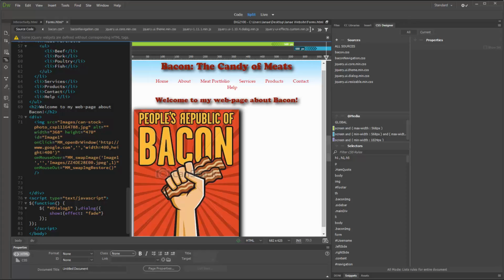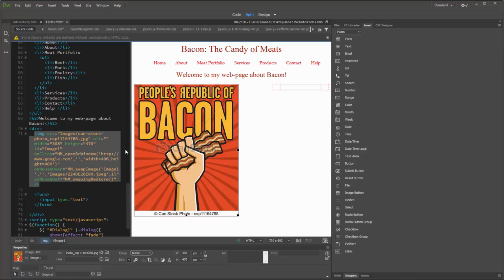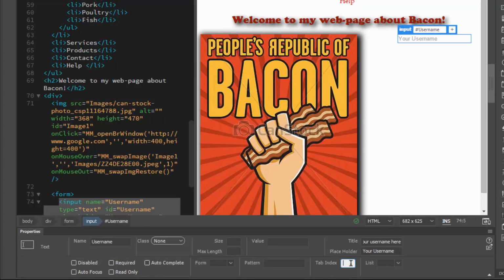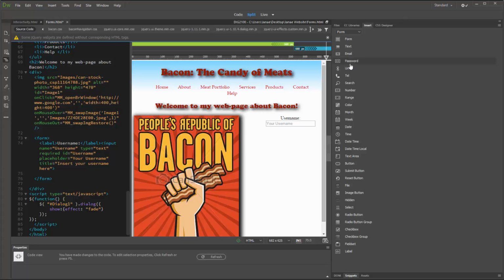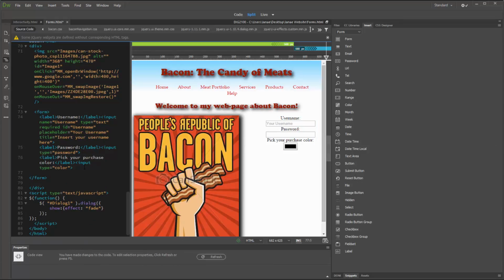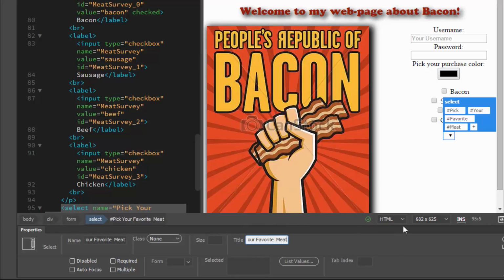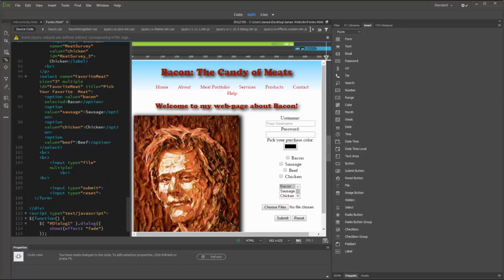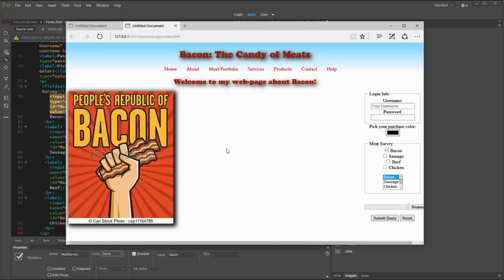14. Forms and Dreamweaver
How to input and design form elements within Dreamweaver CC2017